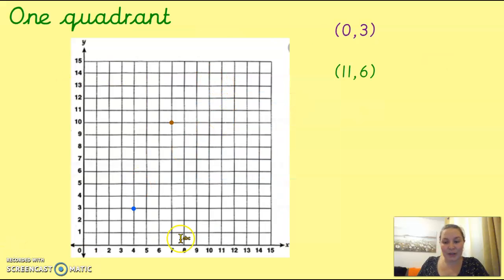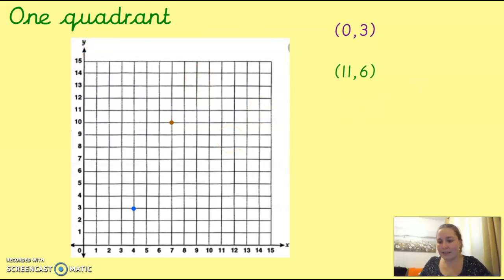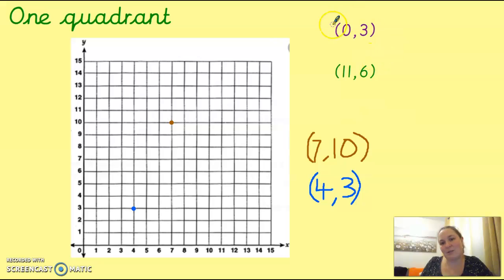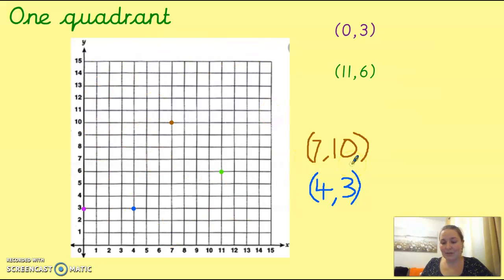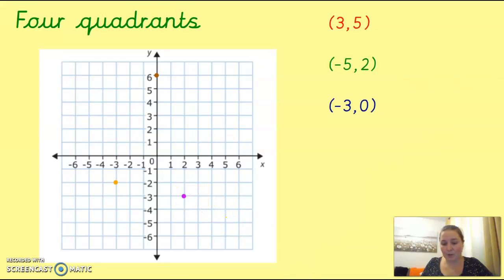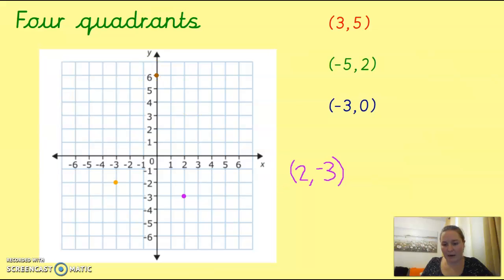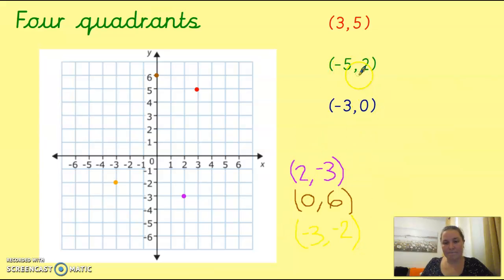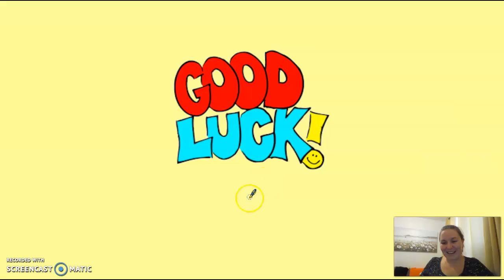Tuesday's Maths Lesson